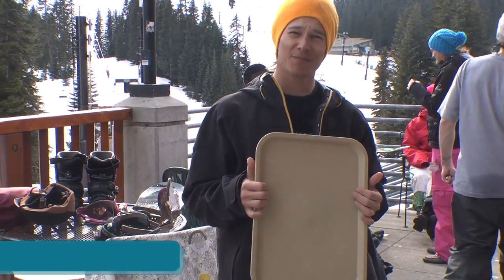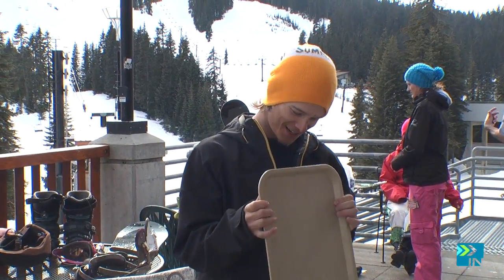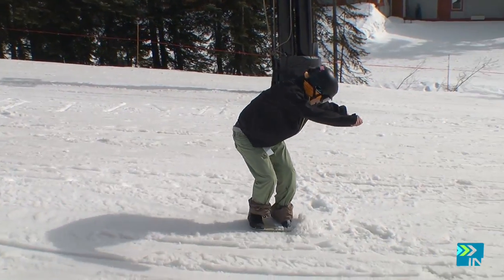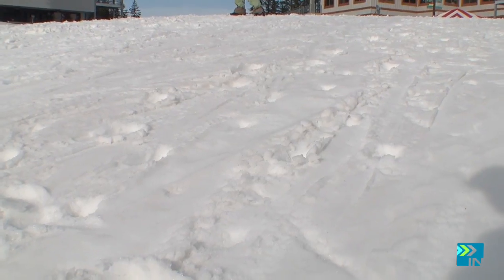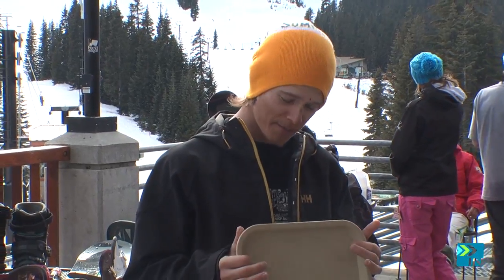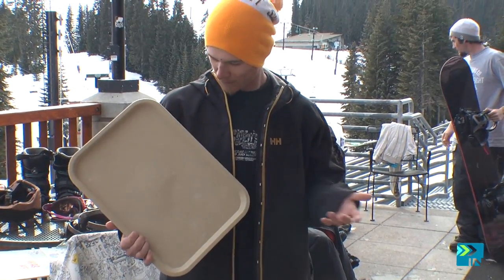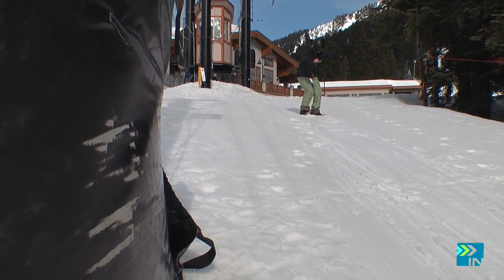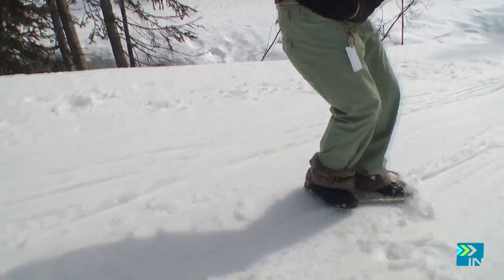Best Snowboards of 2011 - Board Insiders Exclusive review, test and demo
Board Insiders is hard at work testing all of the 2011 snowboards.
Today we proved that all lunch trays are not created equal. The Stevens Pass trays not only carry your large basket of fries, but float the spring slush like none other. The flat base with beveled spoon edges is sure to be popular with the cool school kids next September. Pick yours up at only at Stevens Pass.
No trays were harmed in the making of this stupid video.